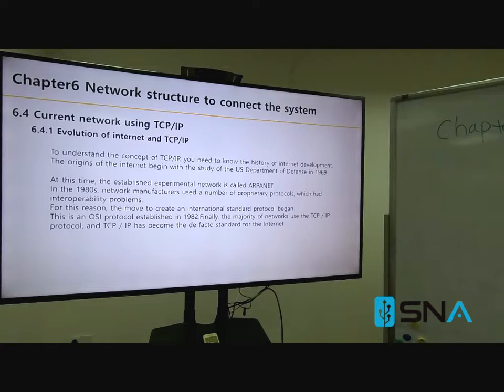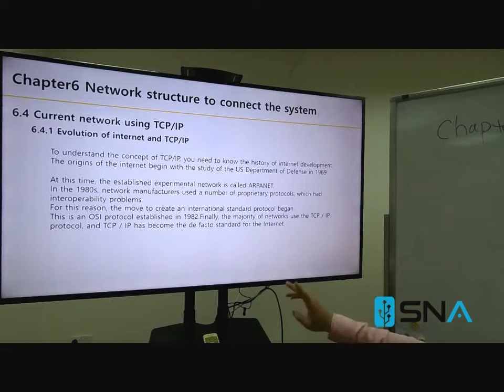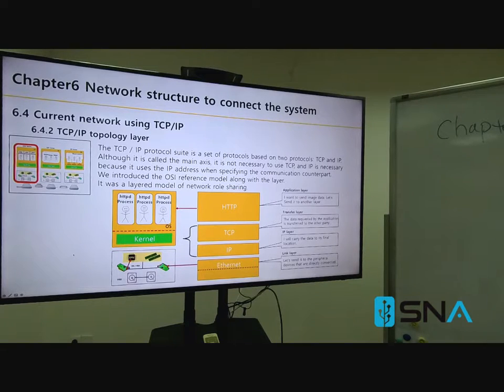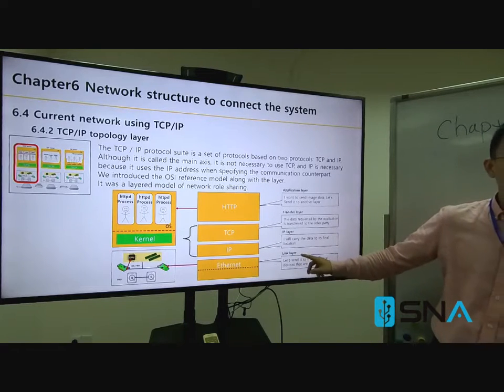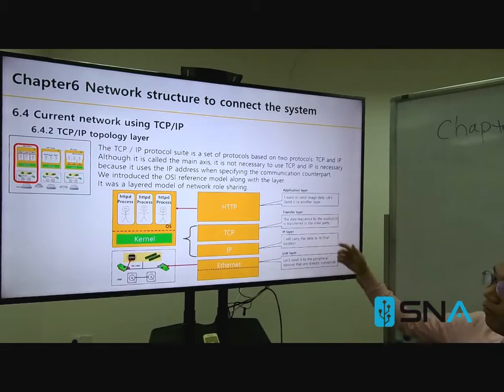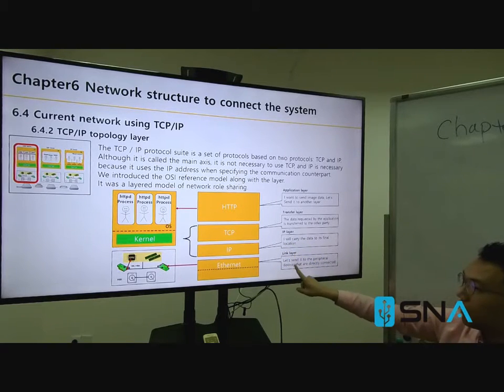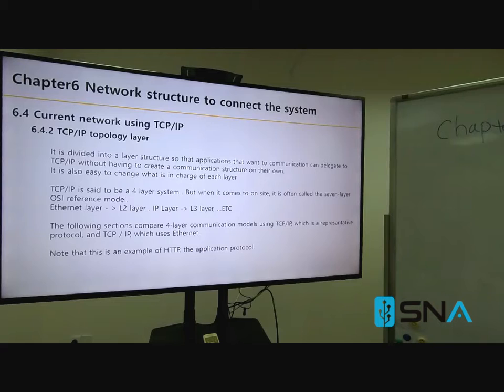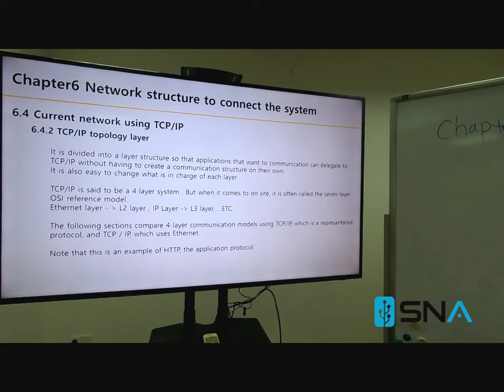SE Infrastructure Chapter6 6 4 current network using TCP,IP 180807